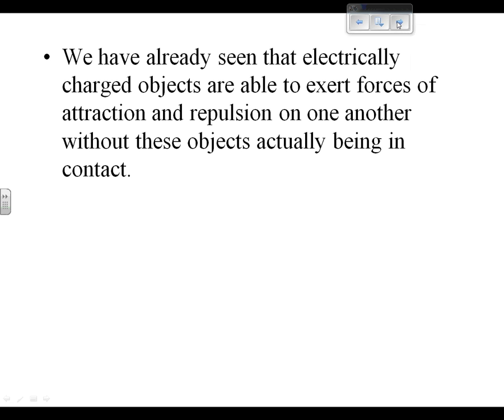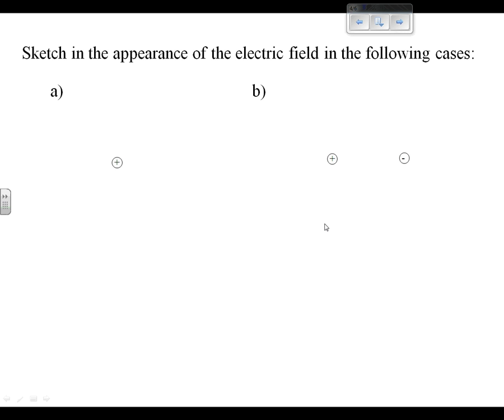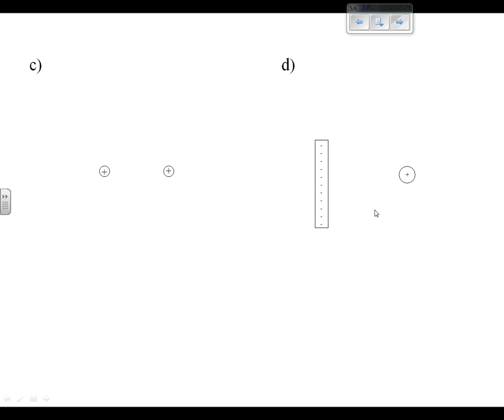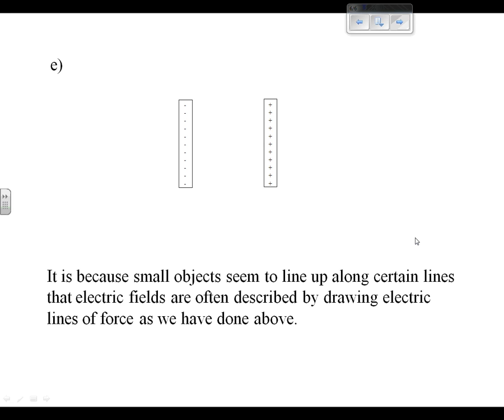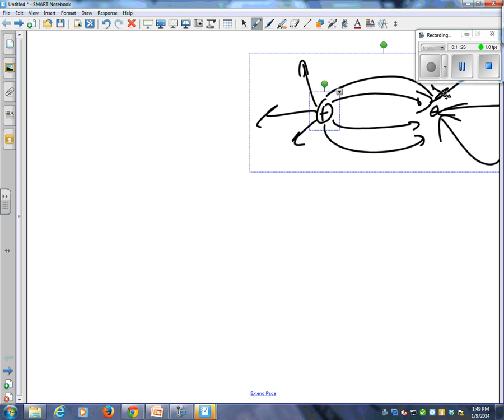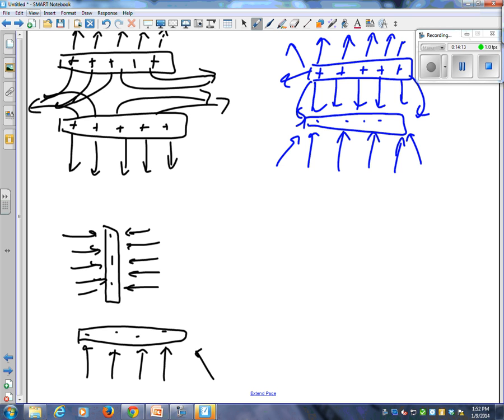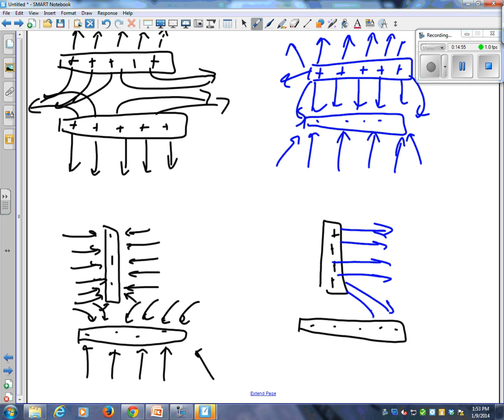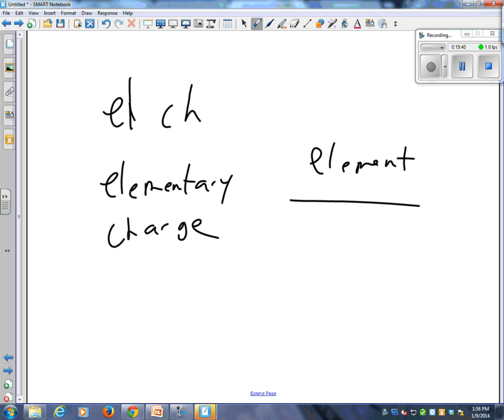drawing e field diagrams